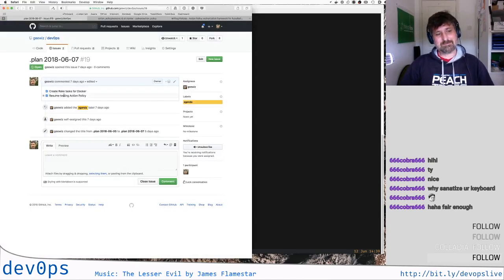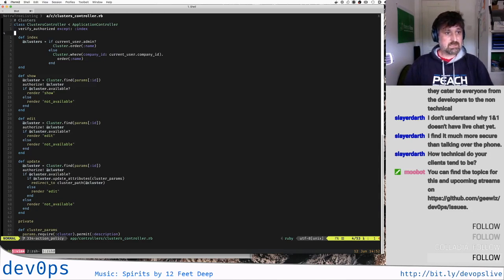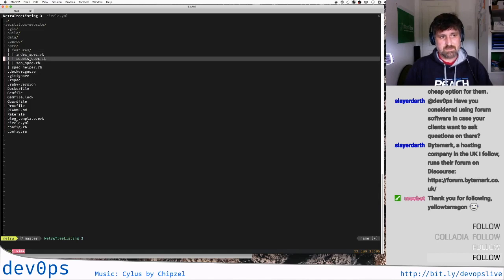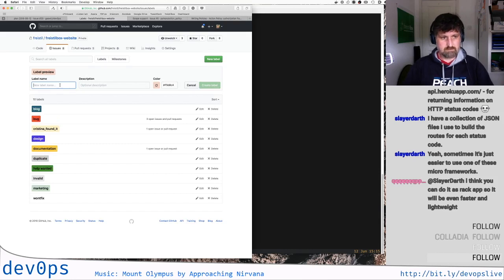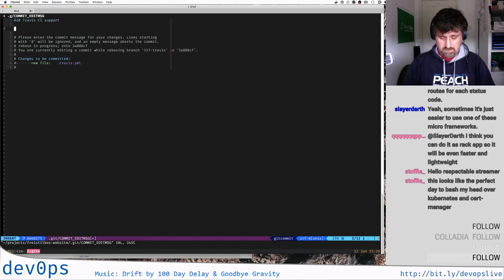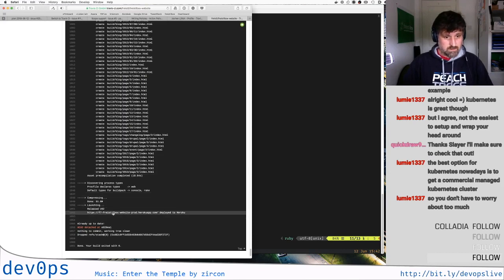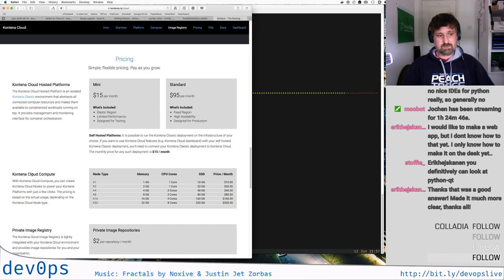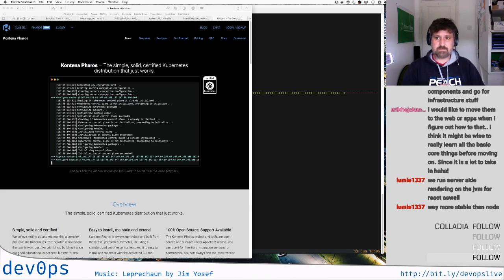Continuous Integration for a Middleman website (Live stream 2018-06-12)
Hi, I'm Jochen, the founder and CTO of freistil IT a team of web hosting experts. On my live stream "Full Stack Live", you can watch me work on the software of our managed hosting infrastructure.

In this session, I am integrating Travis CI with one of our Middleman-based static websites.

Thanks!